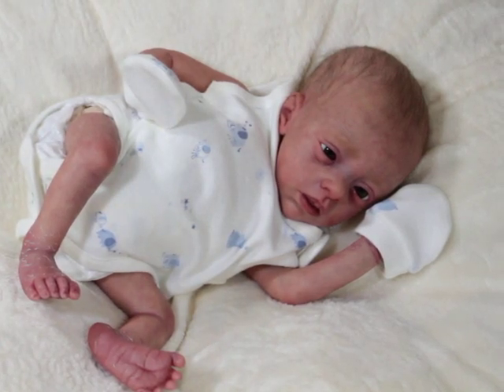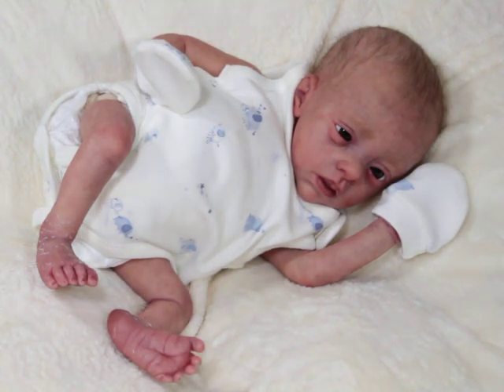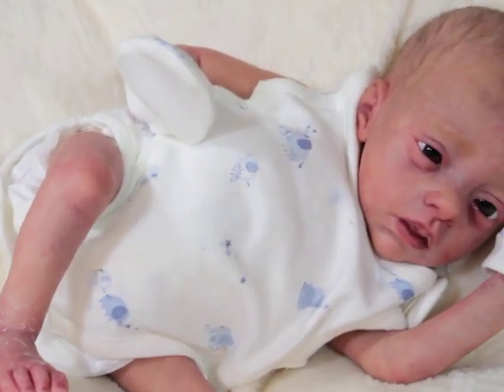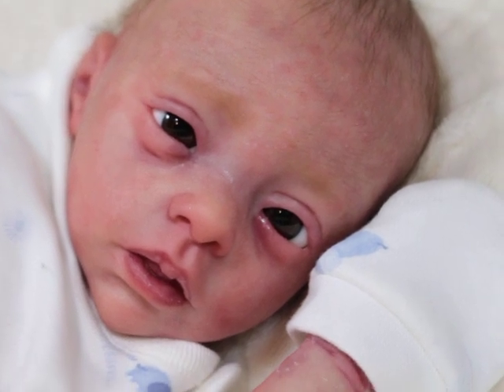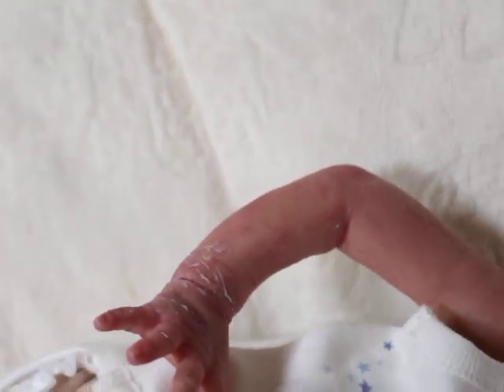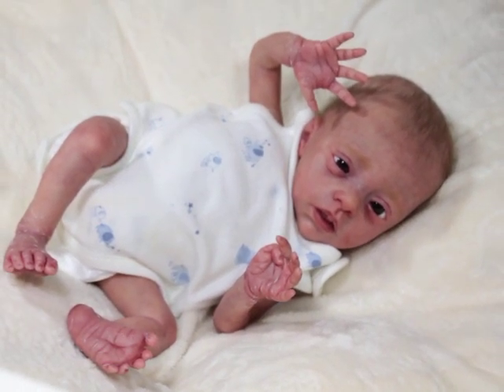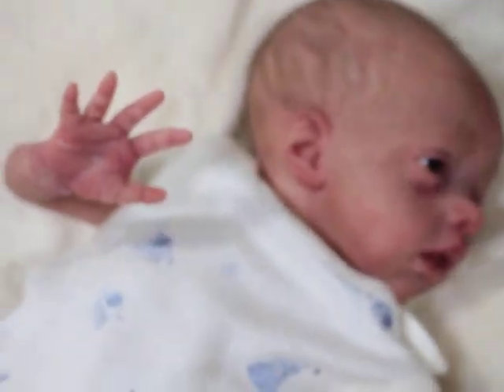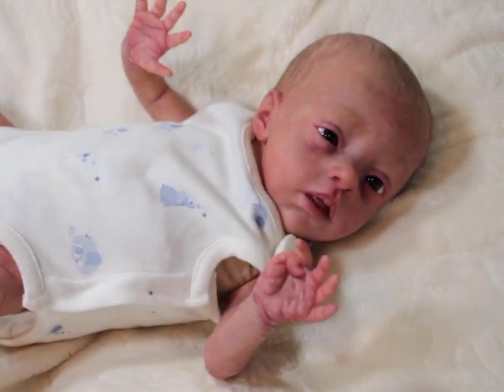Details of Bailey Messiah by Hayley Armstrong